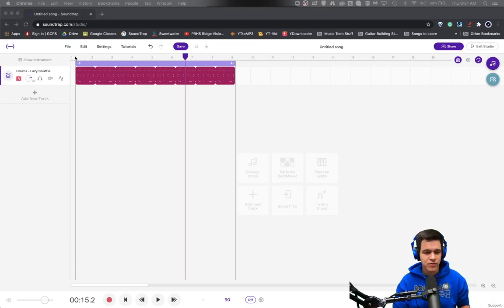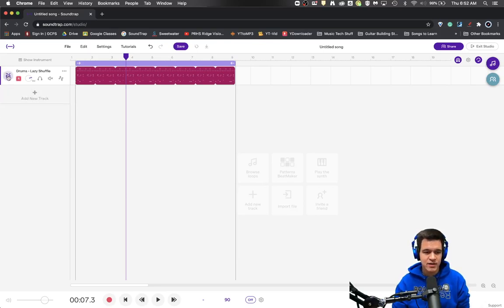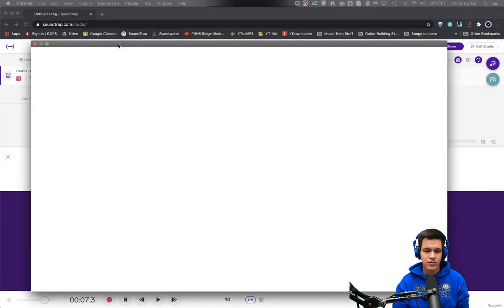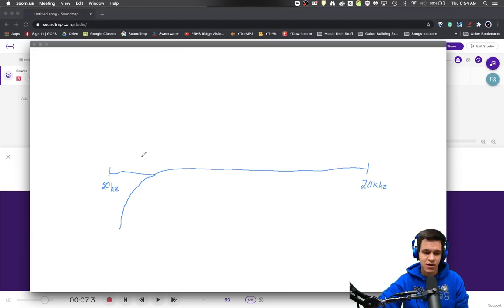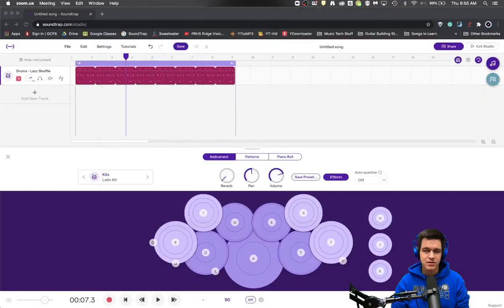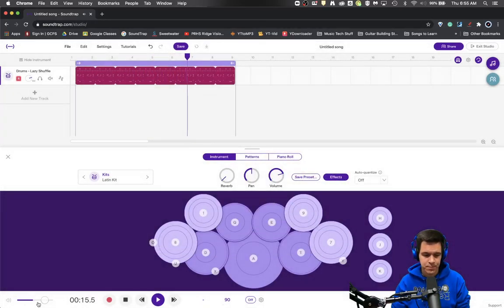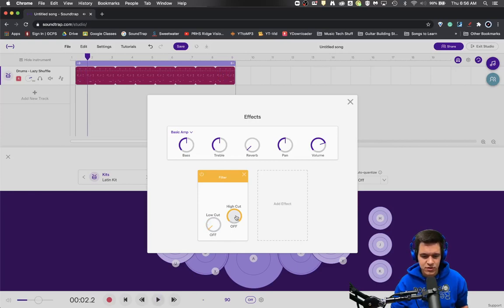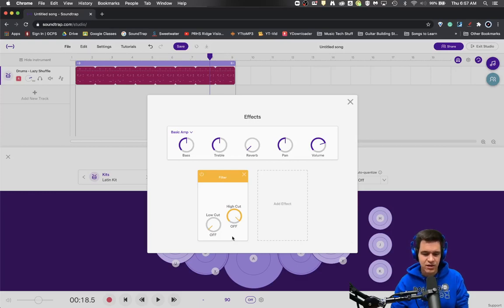SoundTrap Tutorial: Using Audio Effects Part 1 Filter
In this video series, you will learn how to use the audio effects in SoundTrap.  The first lesson is on the filter.  You will learn what it is and how to use it.